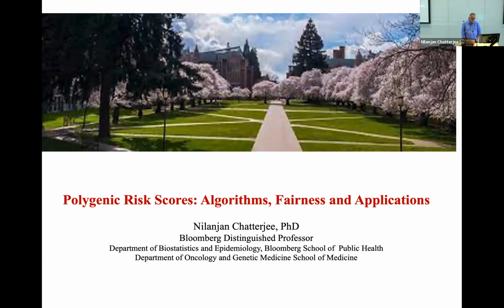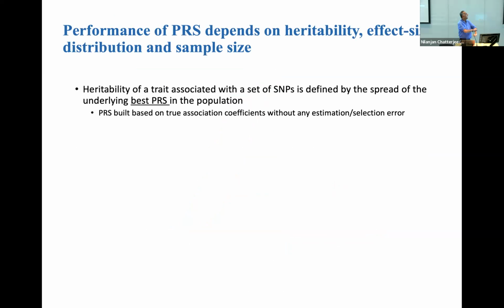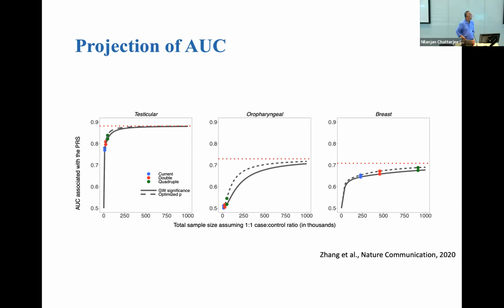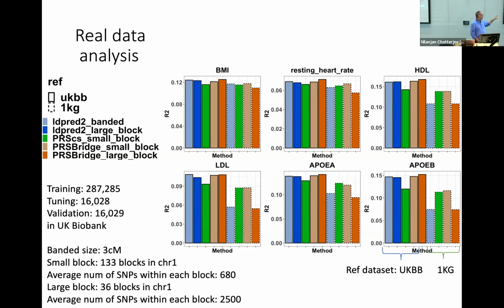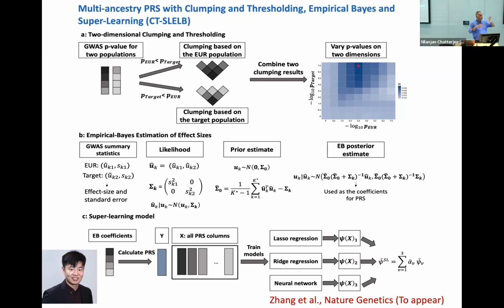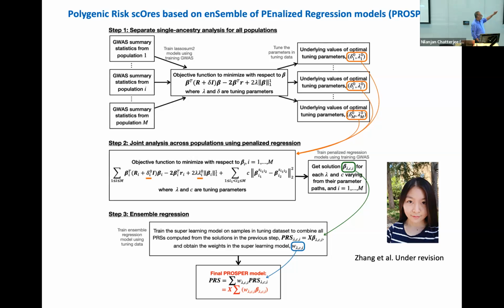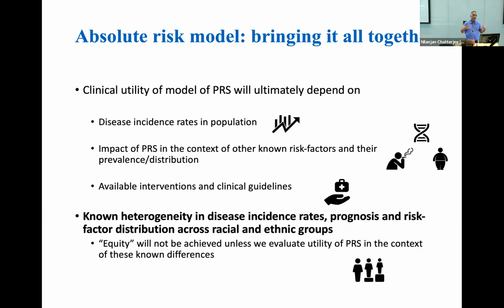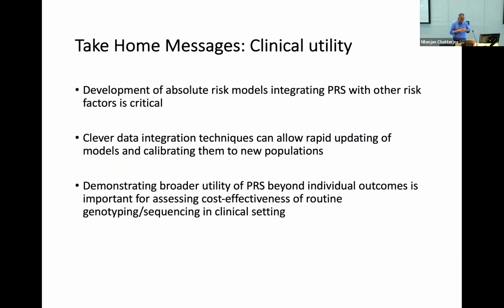UW Biostatistics Seminar 5-18-23: Nilanjan Chatterjee